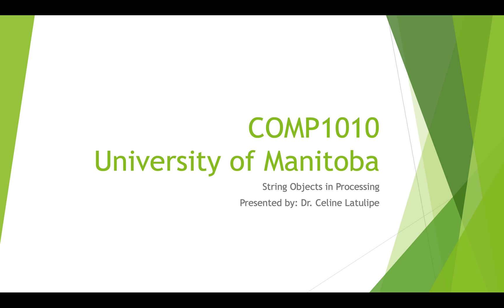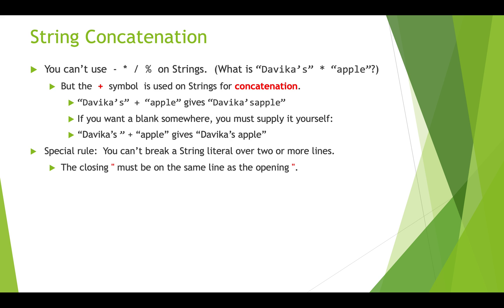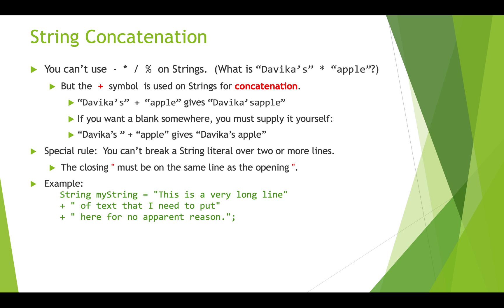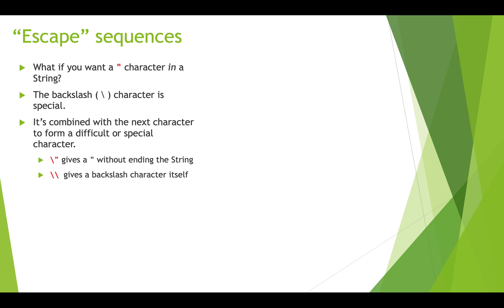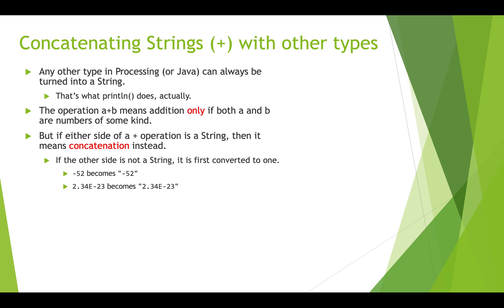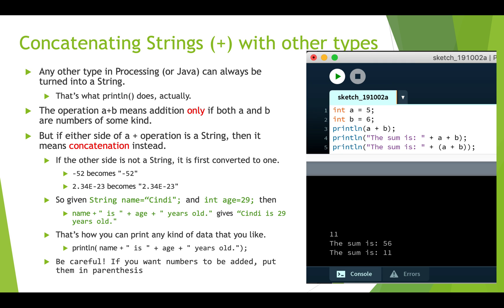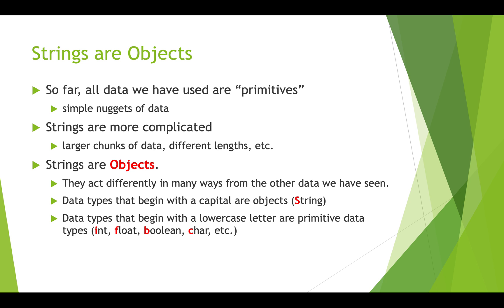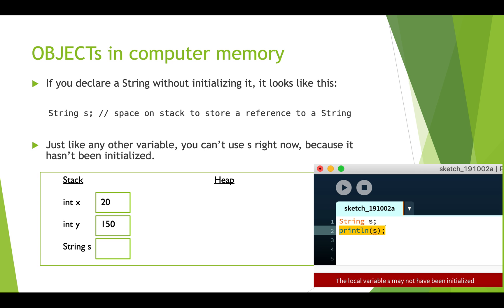COMP1010 Strings Intro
COMP 1010 at the University of Manitoba. Introduction to using Strings in Processing